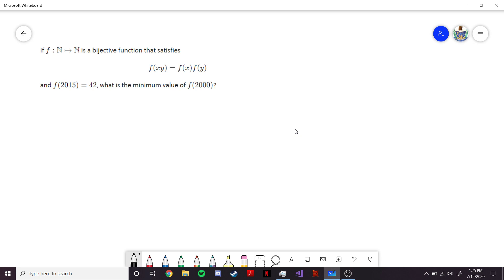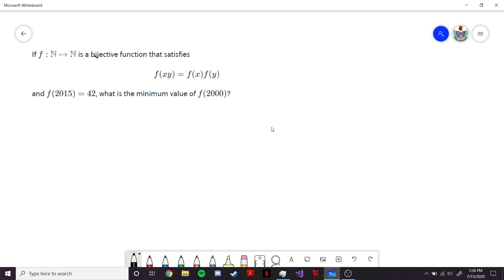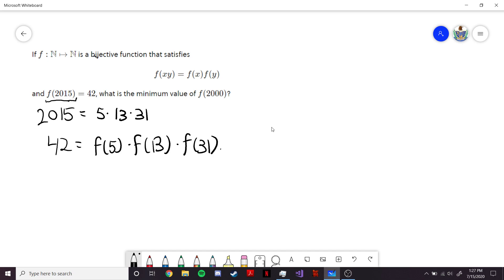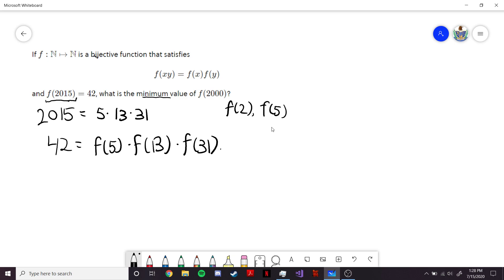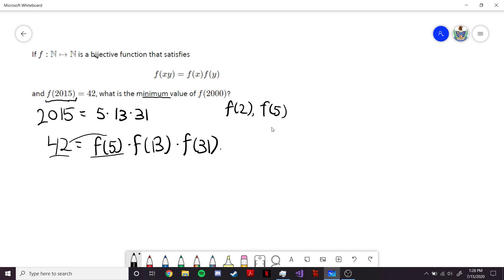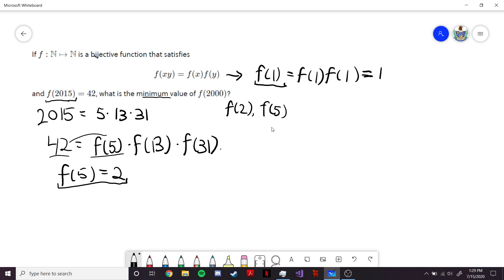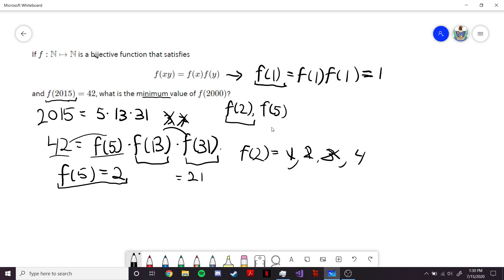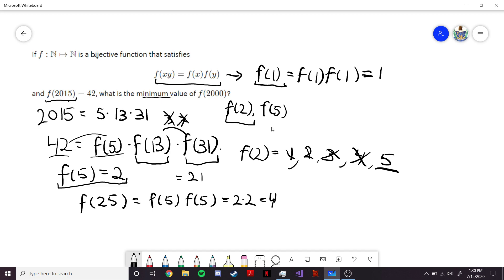Arithmetic Functions Part 1: A Simple Problem [RERECORD]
The audio in the last one was kinda quiet, hopefully this one is better. In this video, we cover a simple problem concerning a completely multiplicative function. In the next, we will cover some definitions and our first example of an important arithmetic function.